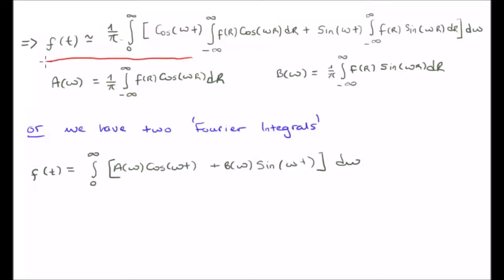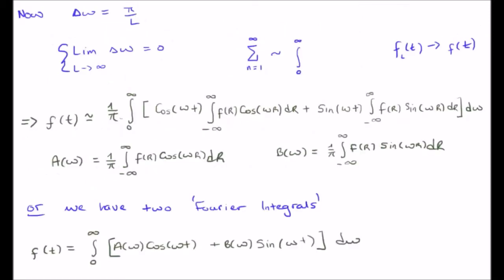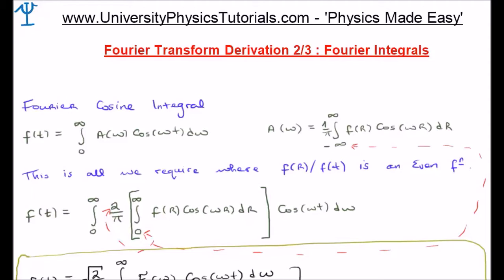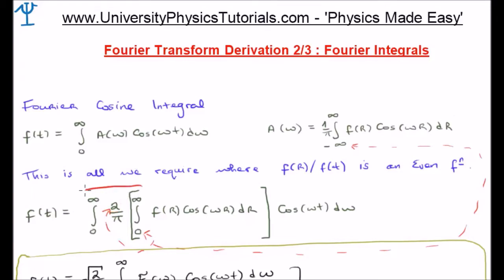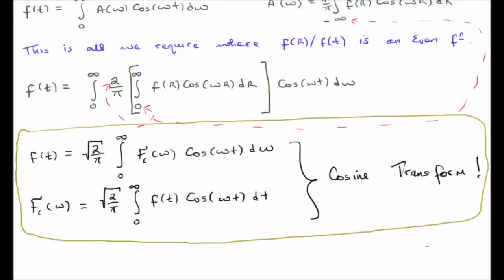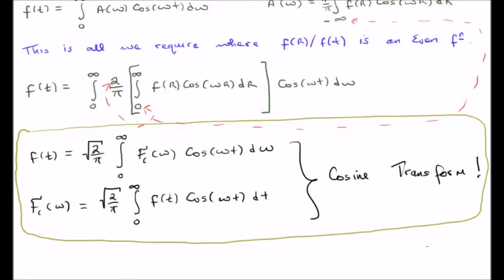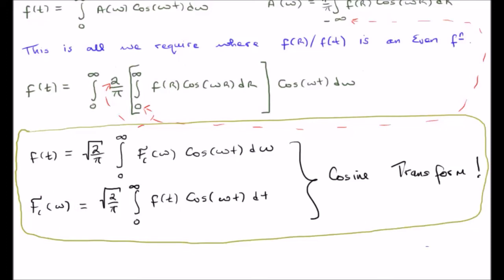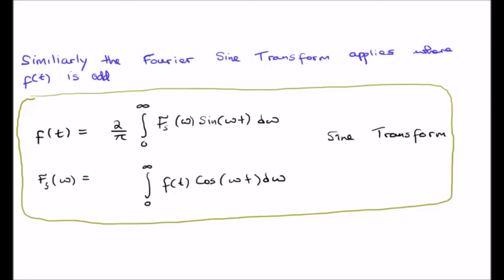Real Fourier Integrals 3/3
Integrating variables 'in' or 'out' i.e., transforming variables.

Real Fourier Cosine Integral and Cosine Transform!

Fourier Sine Transform!